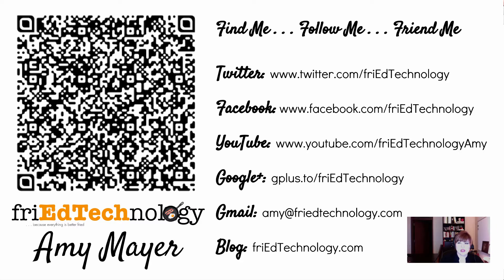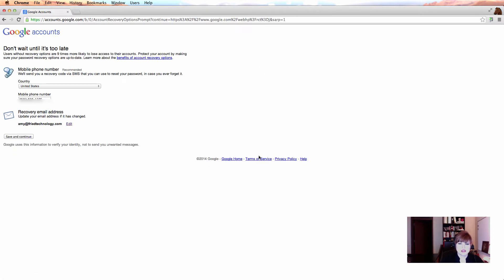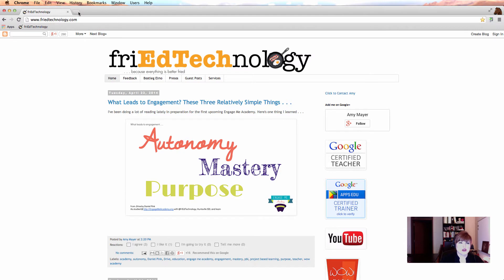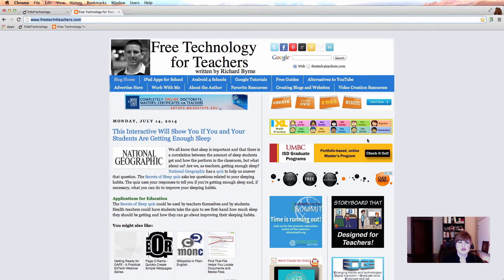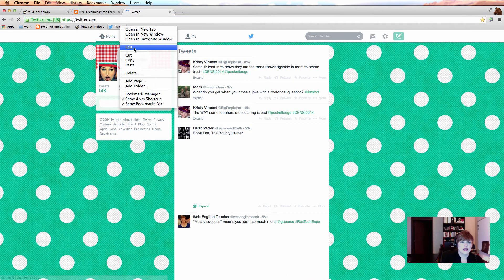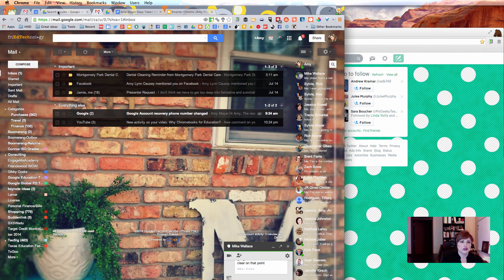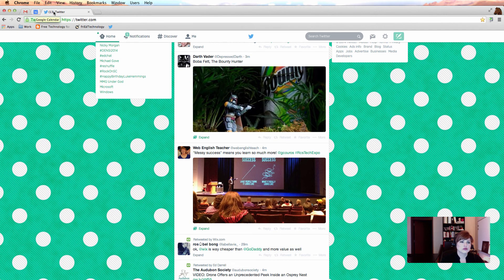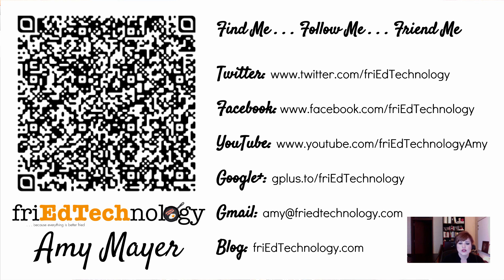Smarter Chrome Lesson 1: Bookmarks and Tabs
If you're just switching over to the Chrome Browser or getting started with Google Apps for Education, this series is for you. Become a Chrome expert in no time starting with the first video in what will soon be a series. Hope you enjoy it!